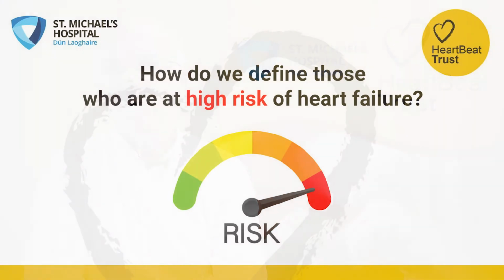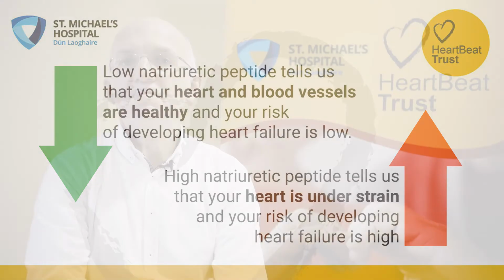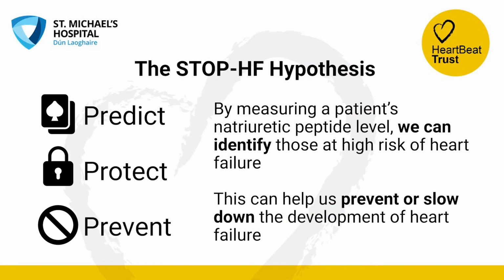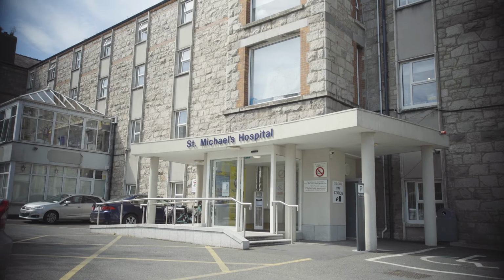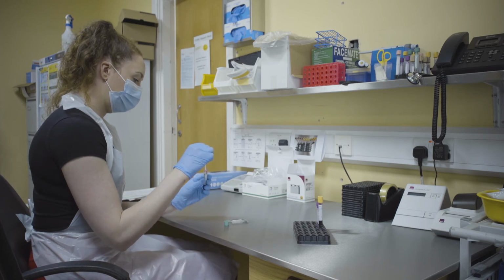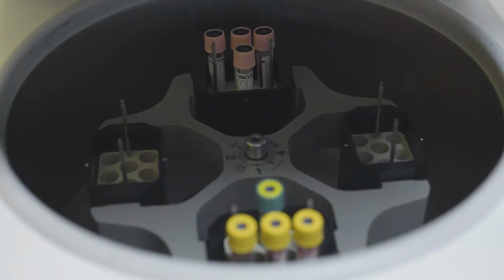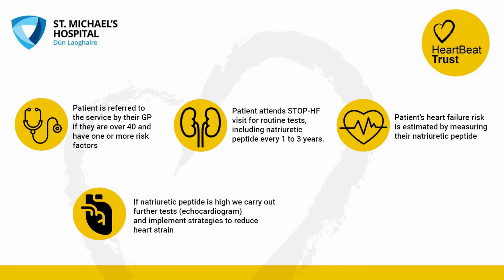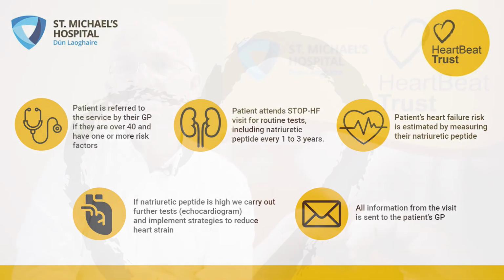What is the StopHF service offered by the HeartBeat Trust?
Professor Ken McDonald gives a brief insight into what the StopHF service is and how it aims to prevent heart failure.